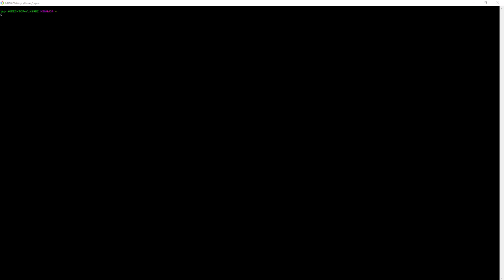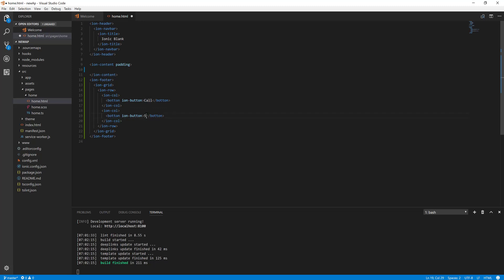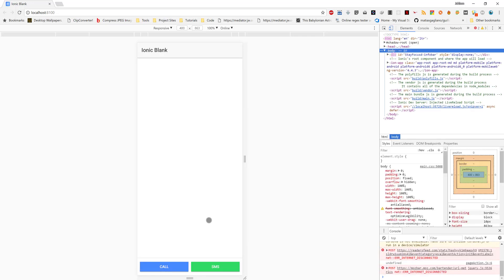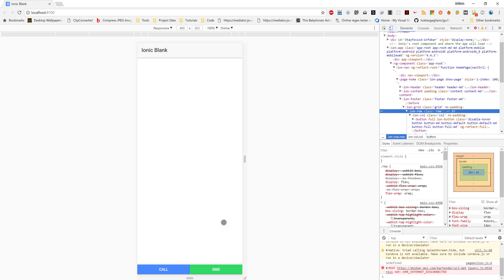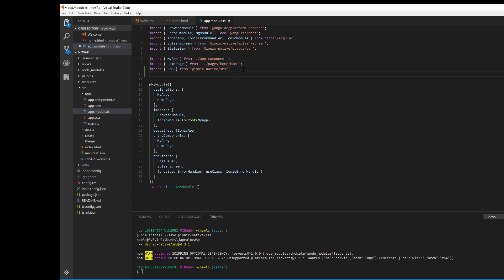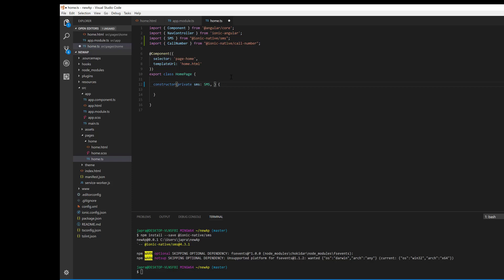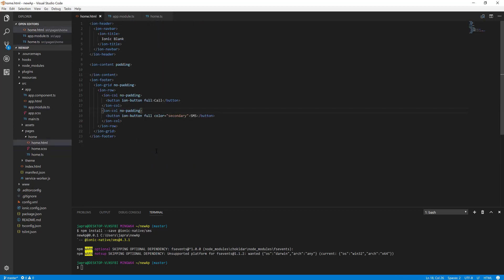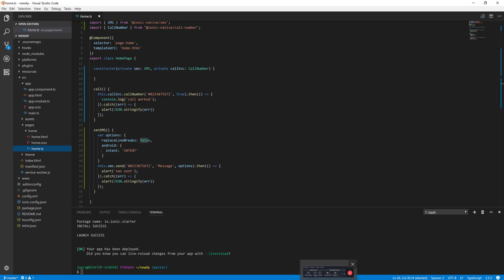Adding SMS And Call Functionalities To Your Ionic 3 Applications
This is a beginner ionic 2 or 3 tutorial for sending SMS and making calls in our ionic apps which uses Cordova SMS and Make Call plugins. It works in ios and android. Very easy for beginners who want to learn ionic. @jahlomp

PAY ONCE ENJOY FOR A LIFETIME